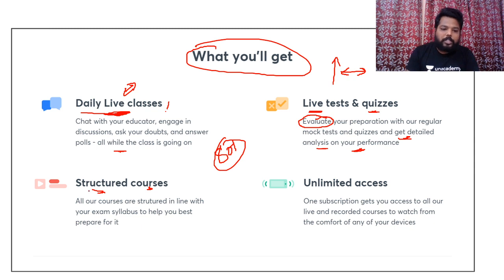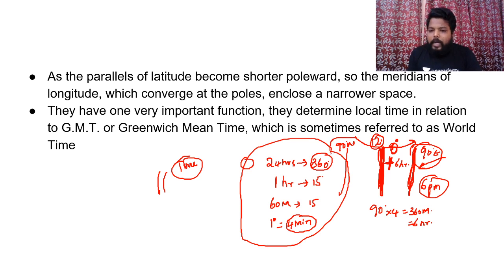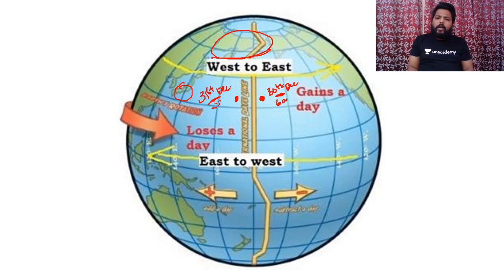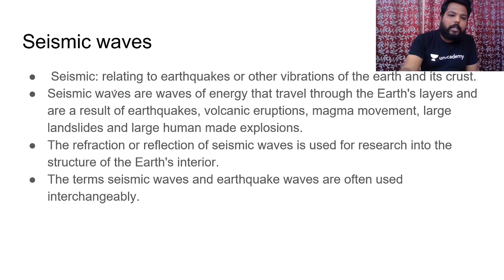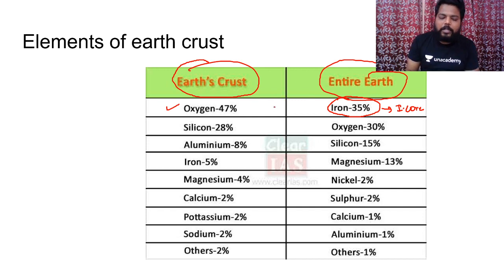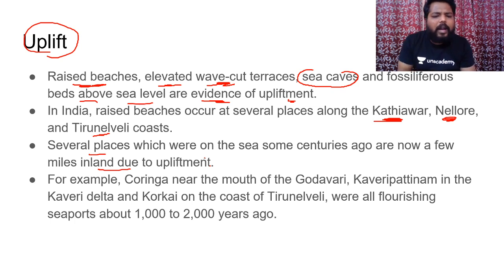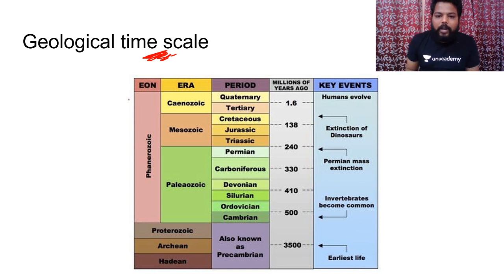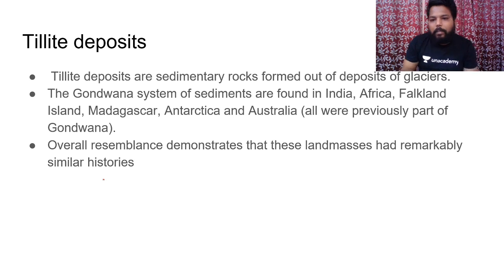Complete Coverage of Geomorphology Part 1 | Crack UPSC CSE/IAS | Vijay Kumar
Complete Coverage of Geomorphology for UPSC CSE/IAS. Get the complete guide to UPSC CSE Exam from this series by Vijay Kumar. Also, learn about which questions are important for clearing the UPSC CSE Exam and clear all your doubts in this session by Vijay Kumar. He will also share different strategies, tips and tricks to clear the exam.

Vijay Kumar and more top educators are teaching live on Unacademy Subscription.

Unacademy Subscription Benefits:

1. Learn from your favorite Educator
2. Dedicated DOUBT sessions
3. One Subscription, Unlimited Access
4. Real-time interaction with Educators
5. You can ask doubts in live classes
6. Limited students
7. Download the videos & watch offline